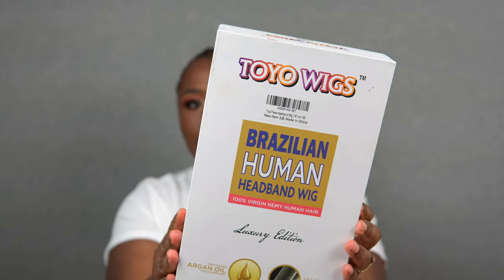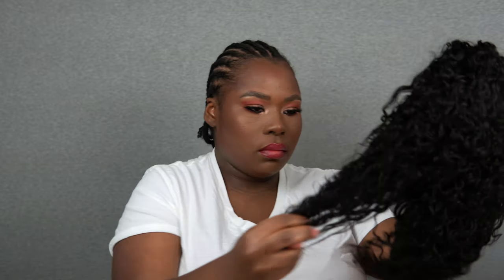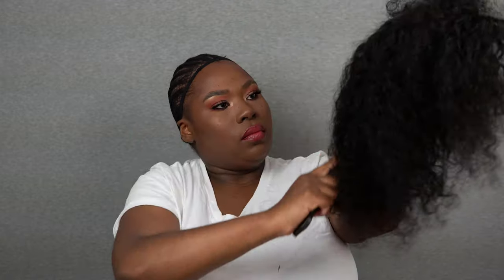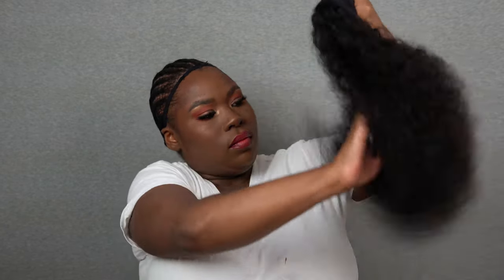Cutting My HAIR INTO LAYERS, and this is what happened...Toyotress Kinky Curly Headband Wig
Shop on Amazon, for the LOWEST price!
Toyotress Kinky Curly Headband Wig - 16" | 1B |

Length: 16 inch
Color: 1B
Material: 100% Human Hair

Inbox "Difunee Toyotress Hair" page for the free hair information

▬▬▬ HOT SALES ON AMAZON ▬▬▬
Tiana passion twist
Butterfly Locs
Toceana wavy locs

0:00 intro
0:02 the wig of the day
0:42 how I get more volume
3:01 cutting the hair to add shape
6:46 finished look